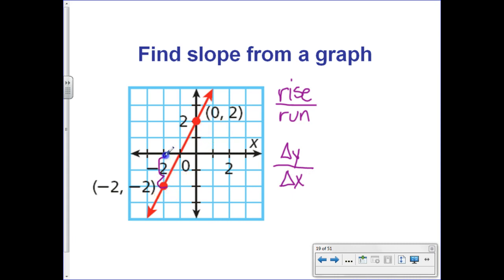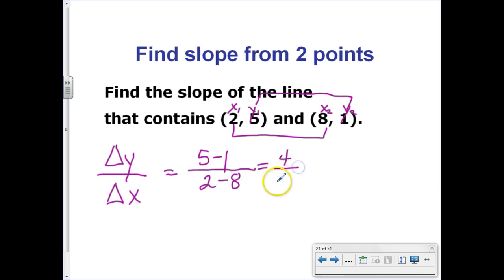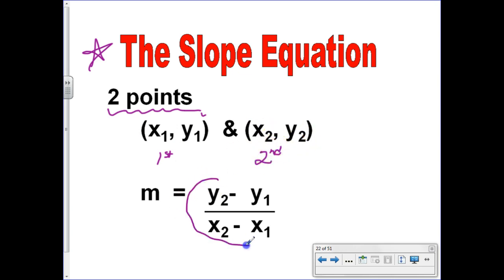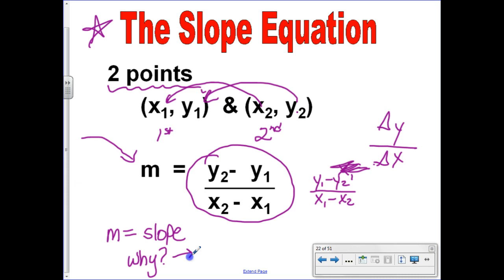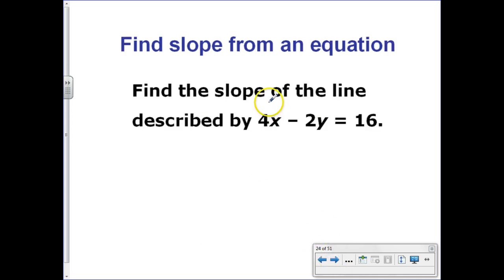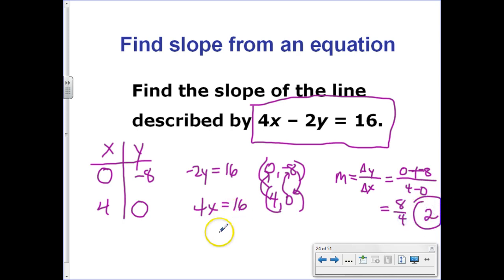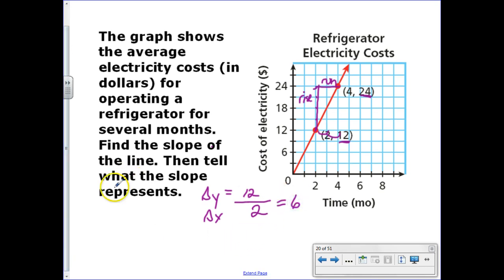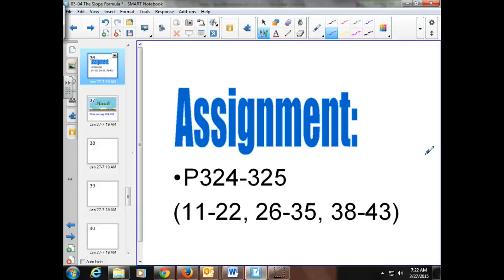Linear Algebra 05-04 Slope Equation